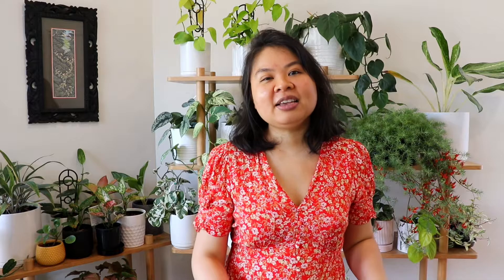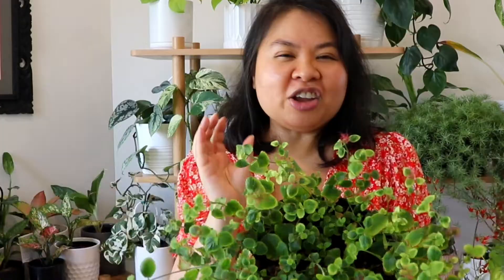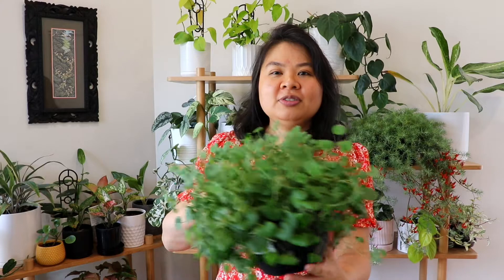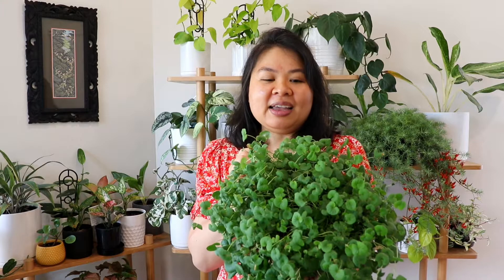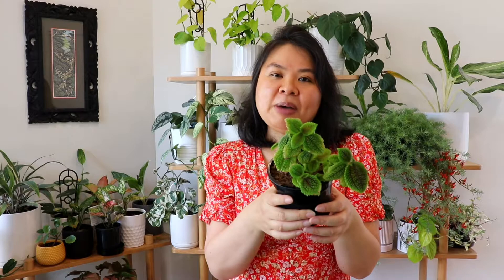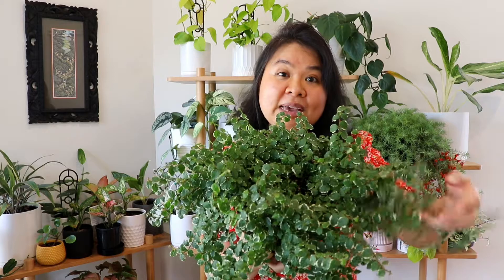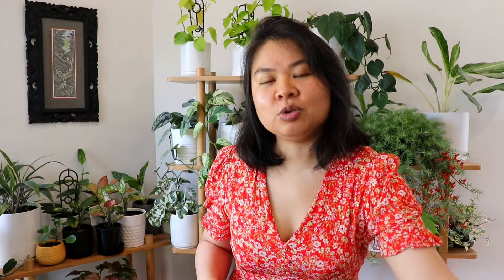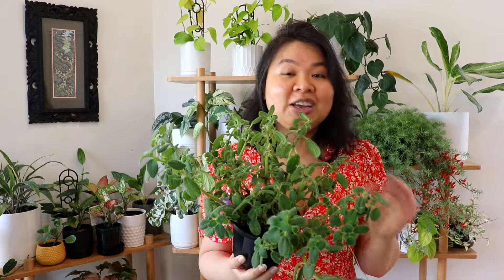Top 5 Weed looking Plants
This video shows top 5 indoor plants that look like weeds growing in tge backyard. some of these indoor plants can flower as well. This are plants that are common and won't break the bank to purchase.
      if you agree or disagree with the choices would live to hear your thoughts. Also if you have plants that you love and you consider looking like weeds l would love to read about in the comment section down below.

Elecholmes 5.5L Humifier
Scotts Osmocote Controlled Release Plant Food Fertilser for Plants
YETOO Soil pH Meter, 3-in-1 Soil Test Kit For Moisture, Light and PH
ESOW Garden Tool Set, 3 Piece
Oregon Outdoor Working Gloves
LERWAY 21W Seedling Heat Mat Waterproof Heating Pad 52x25cm
Reko REKO430.01 Black Round Plastic Growers Pots
Sphagnum Moss
Clay Pots
Yinger-WG Set of 3 Ceramic Plant Pot (White)
Brunnings 5L Perlite Potting Mix
Brunnings 5L Vermiculite
Debco Coir Peat for Potting Mixes 5 Litre
FoxFarm FX14100 Coco Loco Potting Mix
Amgrow 81015 Insect, Fungus and Mite Control Spray
Neem Oil - Neem Oil Spray for Plants - 16 Oz - 100% Pure Cold Pressed Neem Oil for Plants Concentrate - Horticultural Protection for Indoor and Outdoor Plants
oungever 5 Pack Empty Amber Plastic Spray Bottles, 16 Ounce Refillable Container for Essential Oils, Cleaning Products, or Aromatherapy, Trigger Sprayer with Mist and Stream Settings
IKEA 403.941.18 Vattenkrasse Watering Can
JORAGO Led Grow Light Full Spectrum LED Growing Light for Indoor Plants, 3 Switch Modes & Timing Function(Black)
Books: The New Plant Parent: Develop Your Green Thumb and Care for Your House Plant FamilyThe wonderful music are

indoor plants
Weed looking plants
indoor grow
streptocarpus flowers
tips & care
ficus pumilia
creeping plants